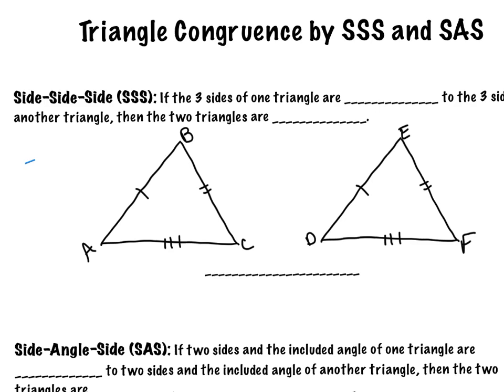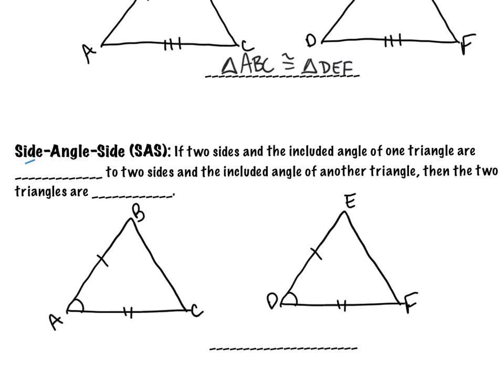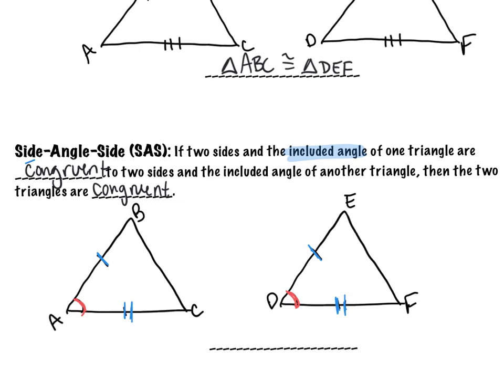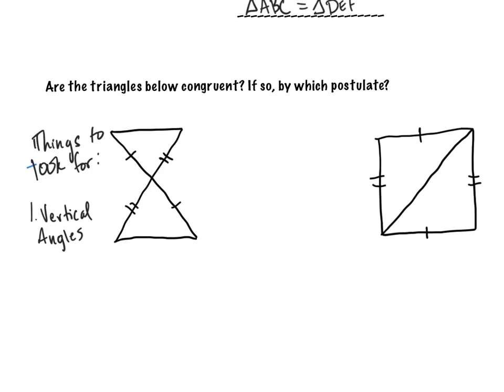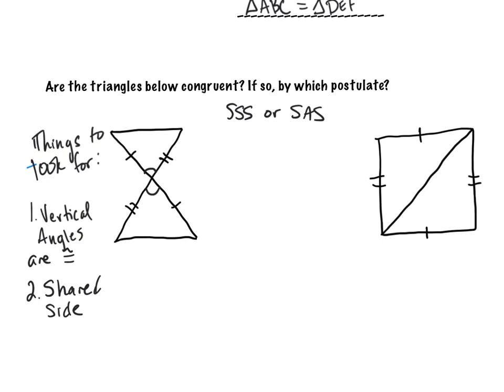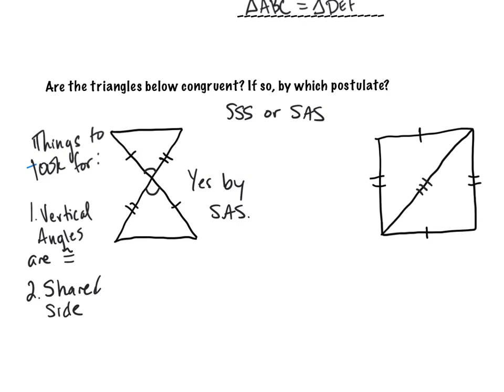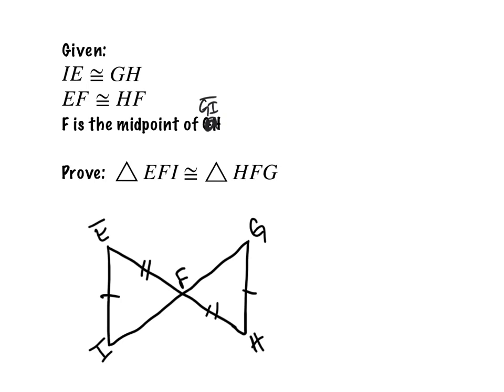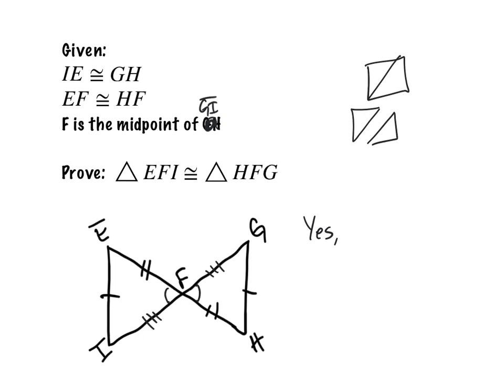SSS or SAS